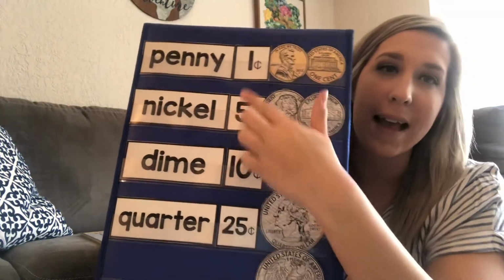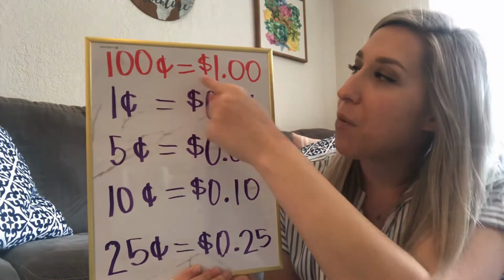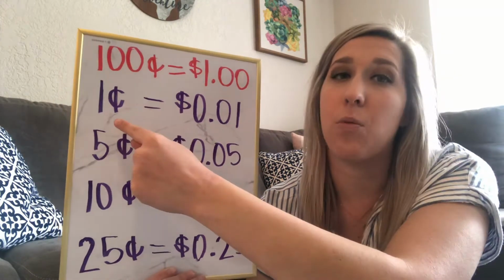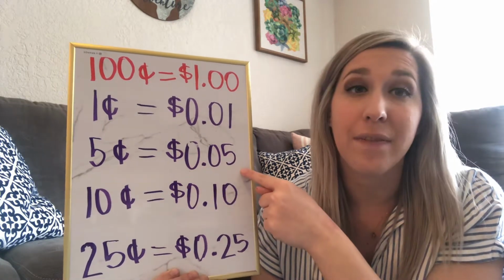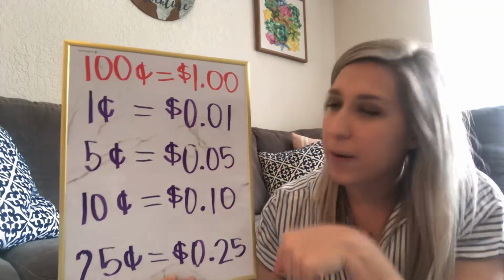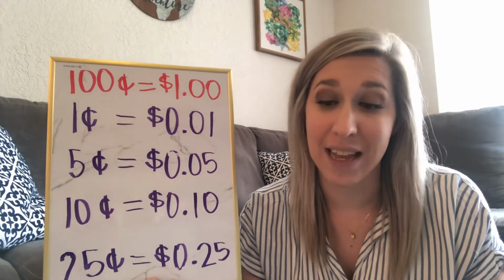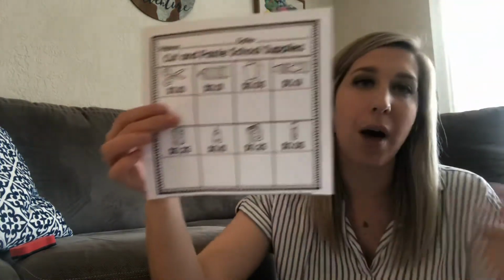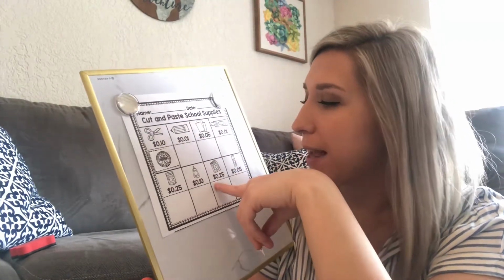Money - Lesson 9